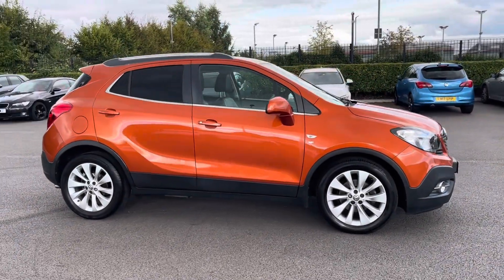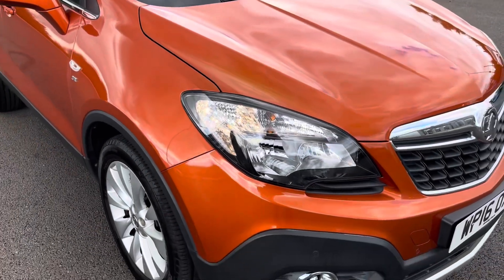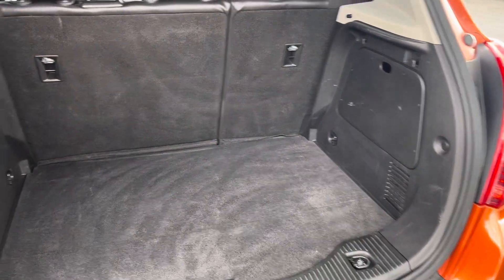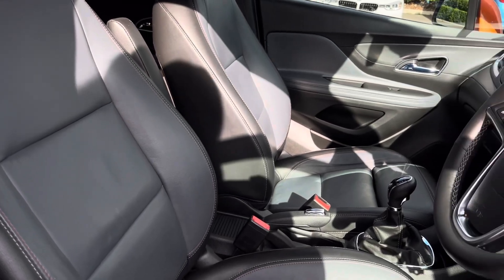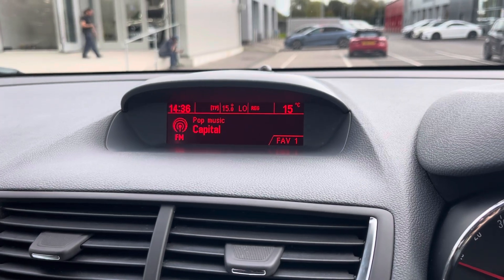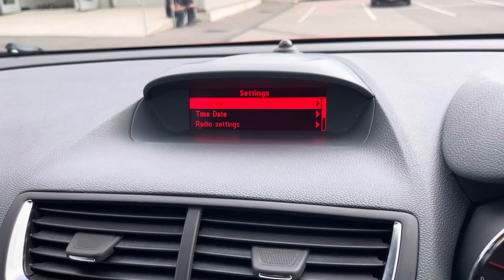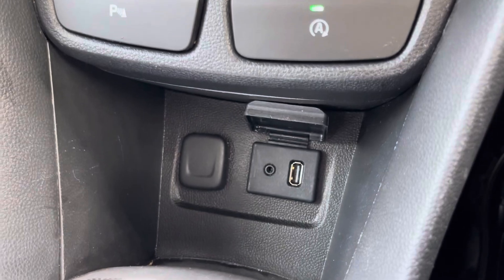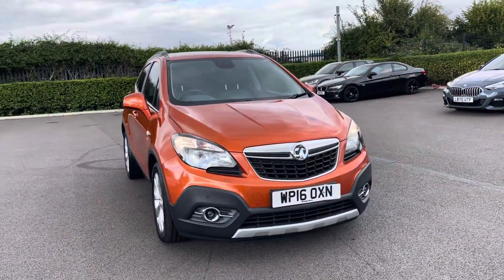Used Vauxhall Mokka 1.4i Turbo SE 2WD | Motor Match Chester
Just into our stock, this 2016 Vauxhall Mokka 1.4i Turbo SE 2WD in Orange Rock is now available for sale from Chester.
Reg number: WP16 OXN
Fuel: 1.4L Petrol
Transmission: Manual
Mileage: 42,276 miles

Some top features on this car include:
Bluetooth Connectivity